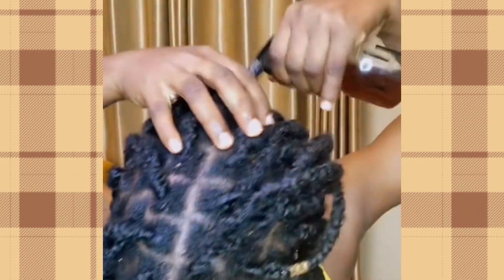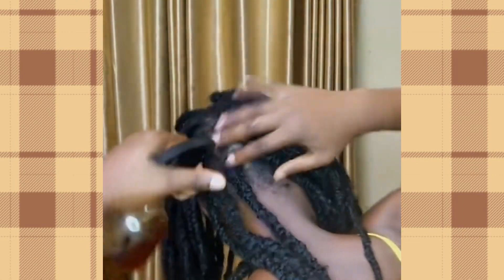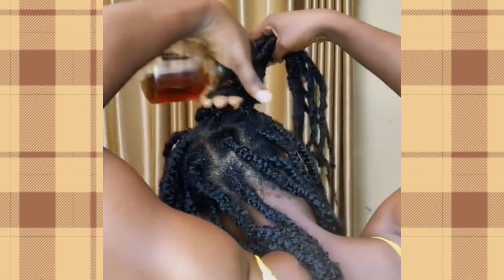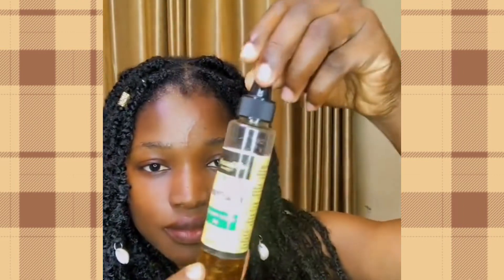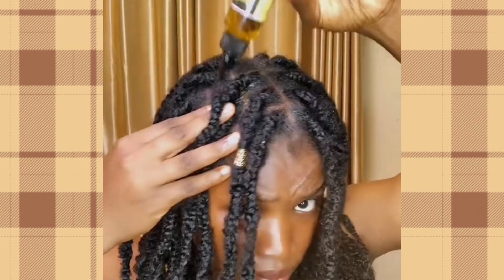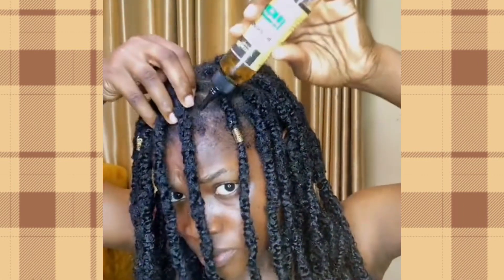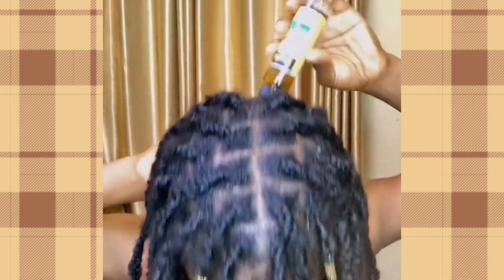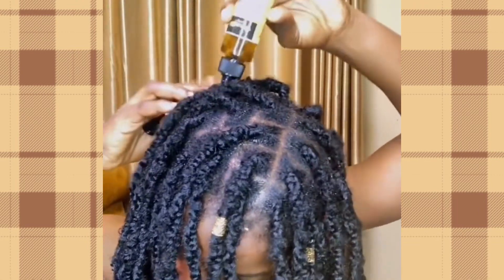Kinky braids tutorial on natural 4c hair | how to braid with kinky